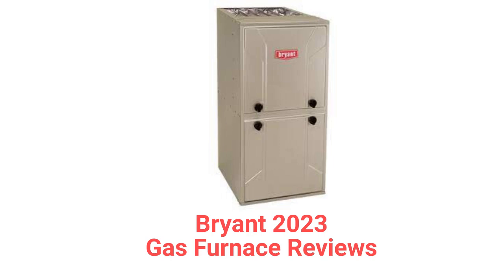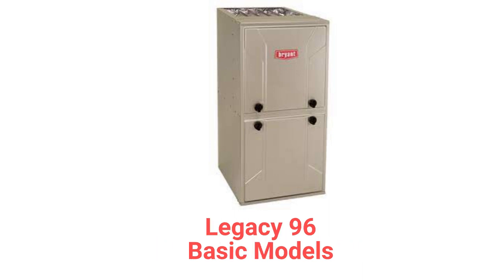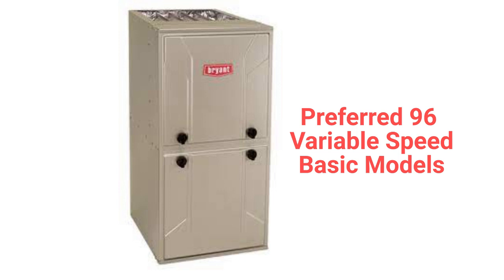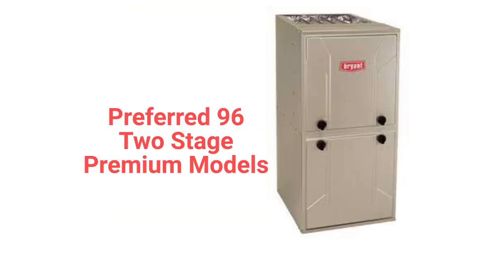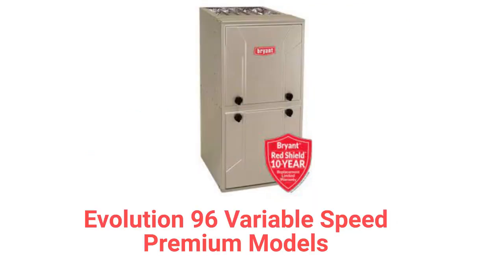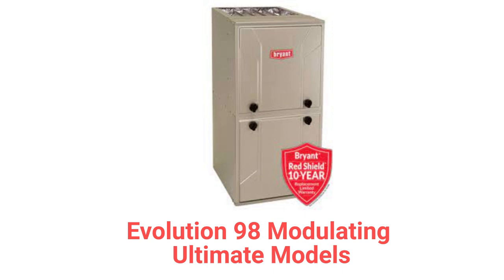HvacRepairGuy 2023 Bryant Brand Gas Furnace Reviews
In this video, HvacRepairGuy reviews the 2023 Bryant brand of gas furnace. The reviews are for the basic Legacy 96 & Preferred 96 Variable Speed models and the premium Preferred 96 Two Stage & Evolution 96 Variable Speed units as well as the ultimate Evolution 98 models.